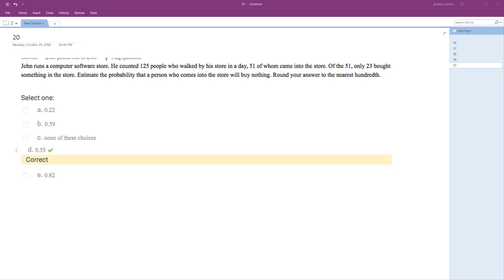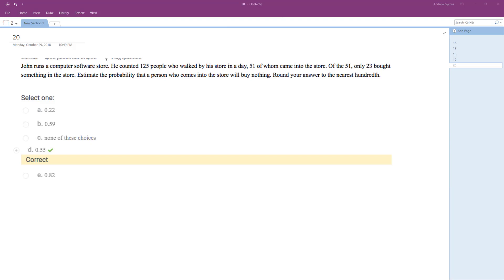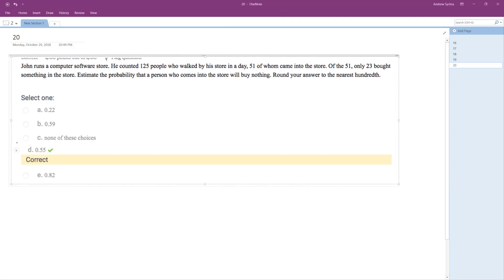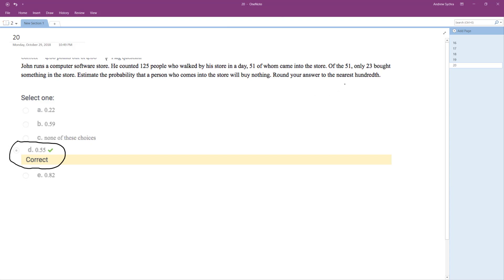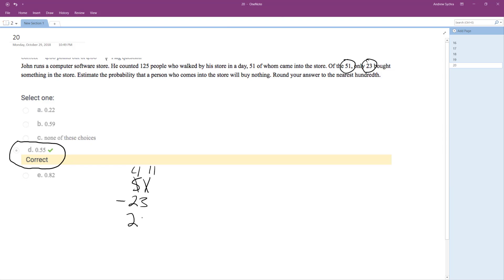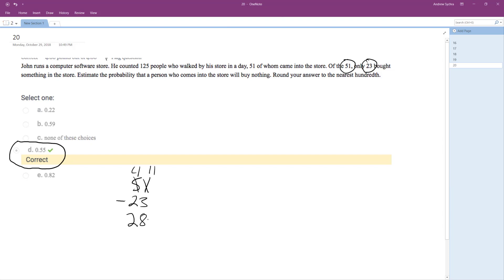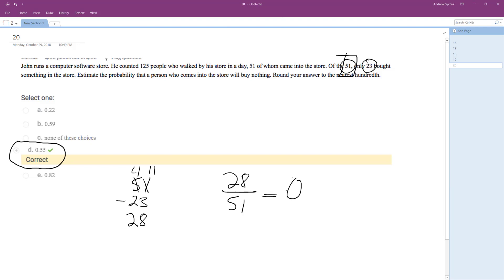John runs a computer software store. He counted 125 people who walked by his store in a day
John runs a computer software store. He counted 125 people who walked by his store in a day, 51 of whom came into the store. Of the 51, only 23 bought something in the store. Estimate the probability that a person who walks by the store will come in and buy nothing. Round your answer to the nearest hundredth.